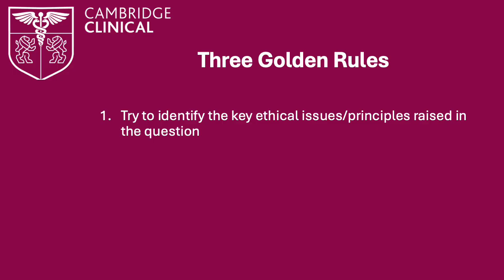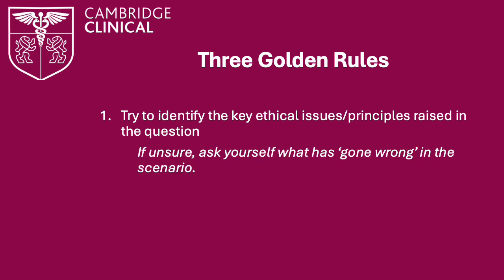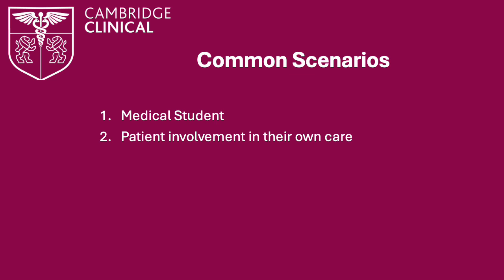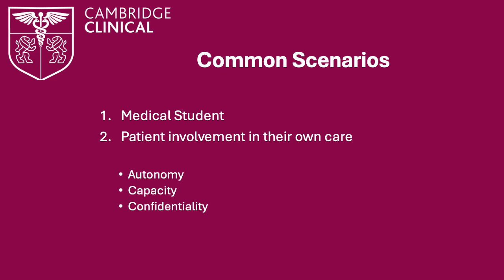Situational Judgement: Overview Of Question Strategy